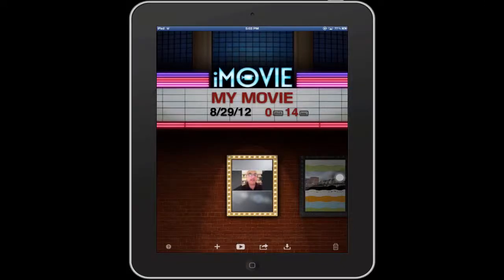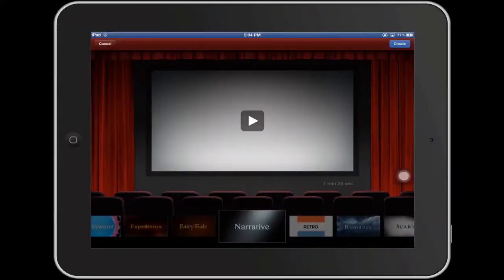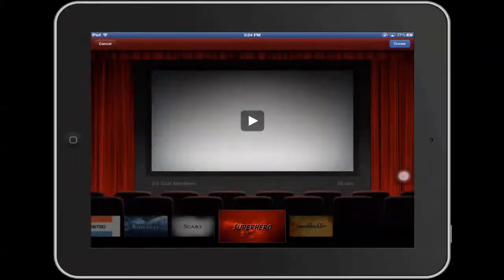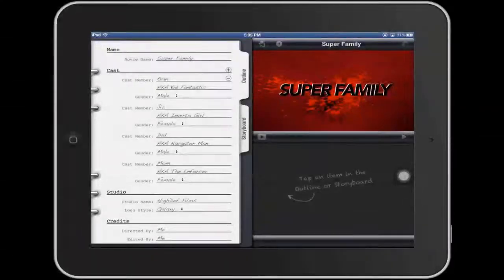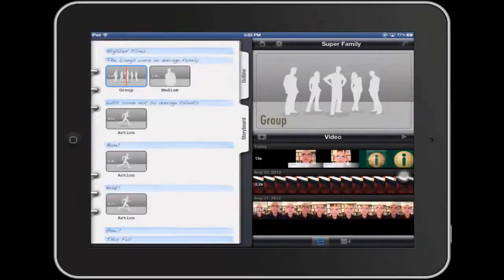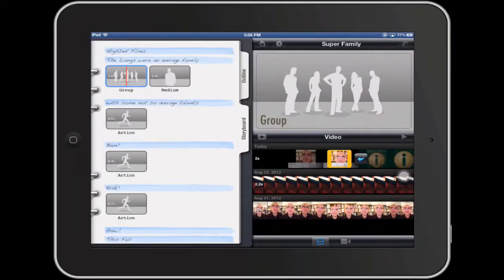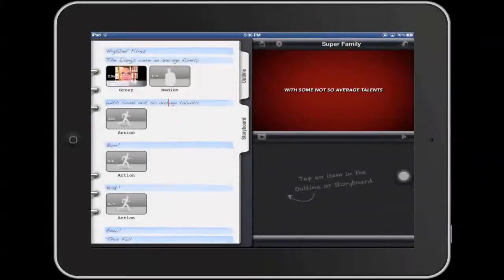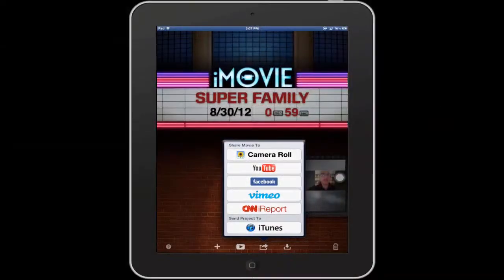Creating a Trailer with iMovie for IOS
Learn how to create a professional-looking trailer with iMovie for IOS.